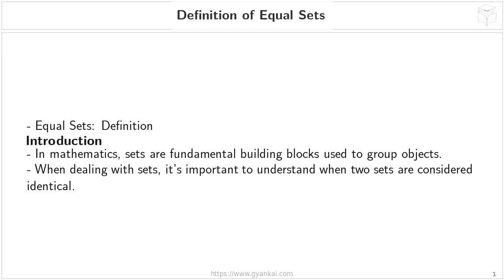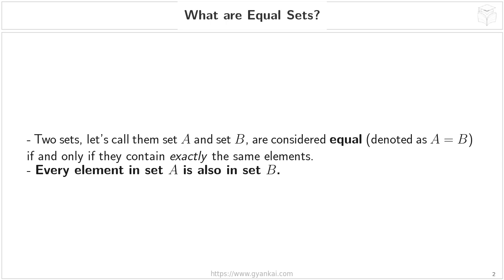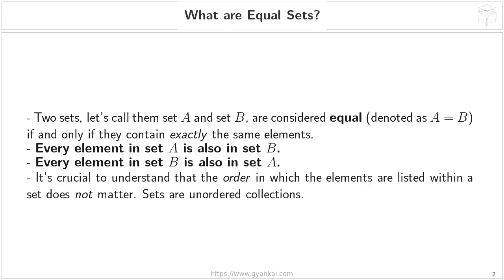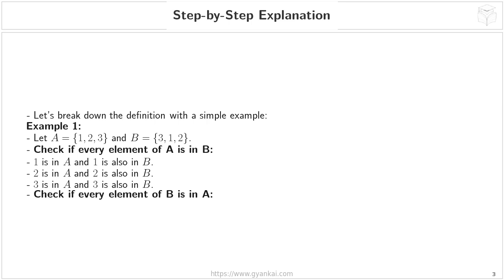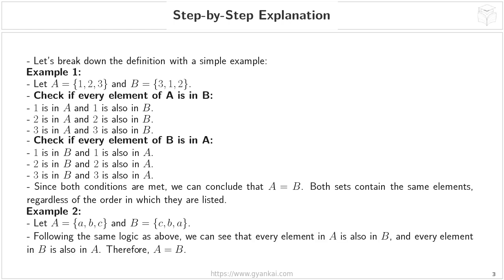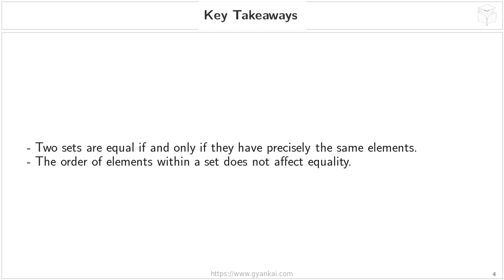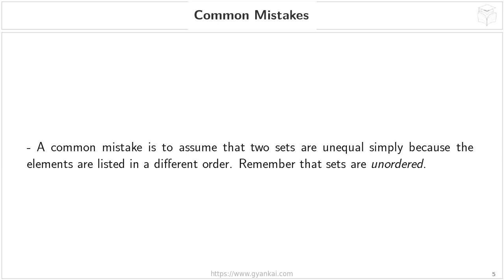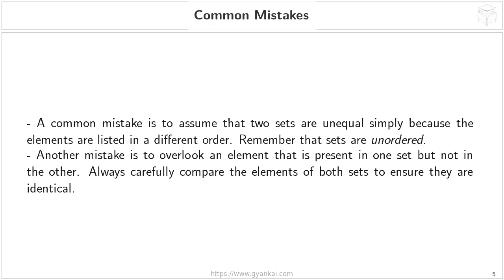Definition of Equal Sets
Master the concept of "Equal Sets" in this comprehensive Mathematics tutorial designed specifically for Class 11 students following the NCERT curriculum. This video breaks down everything from basic and formal definitions to identifying unequal sets through numerous step-by-step examples. We also highlight common mistakes to avoid during exams and provide key takeaways to ensure a solid understanding of set theory basics. Whether you're preparing for school tests or just want to clarify your concepts, this guided tutorial makes learning Set Theory easy and clear!